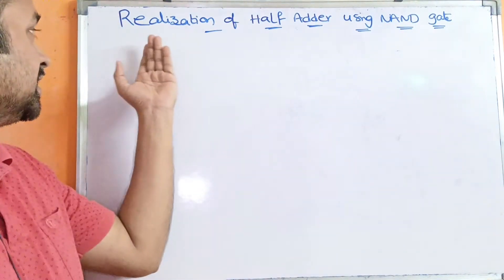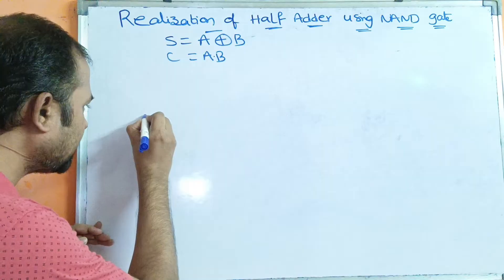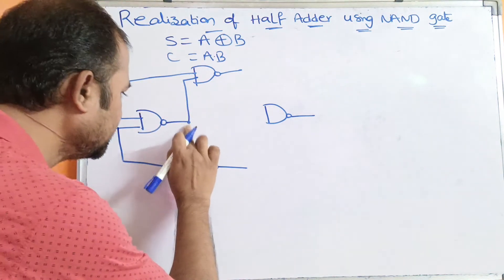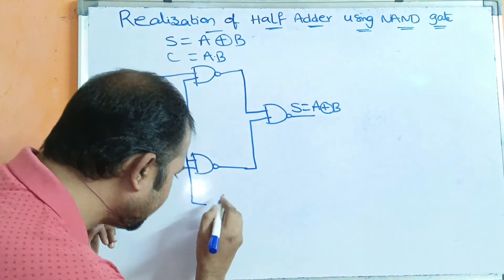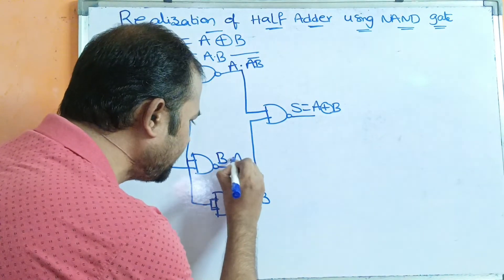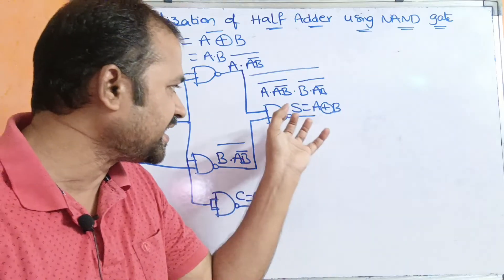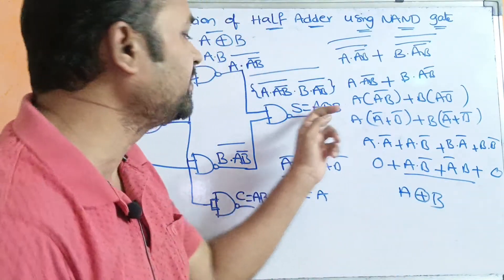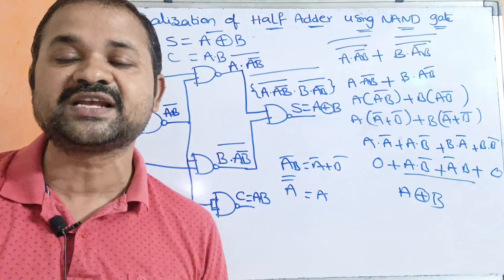Realization (Implementation) of Half Adder using NAND gate || Digital Logic Design